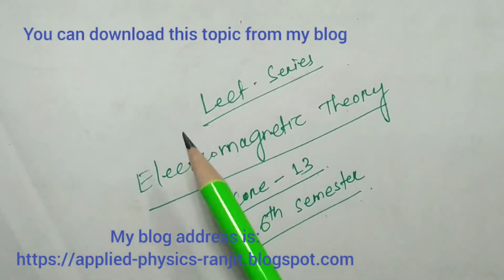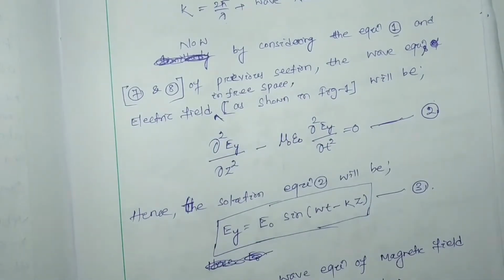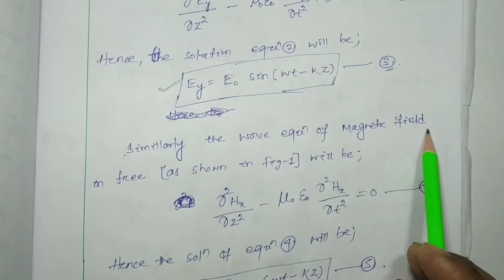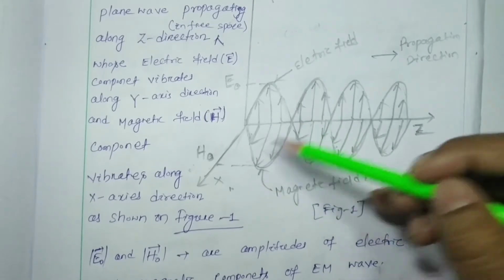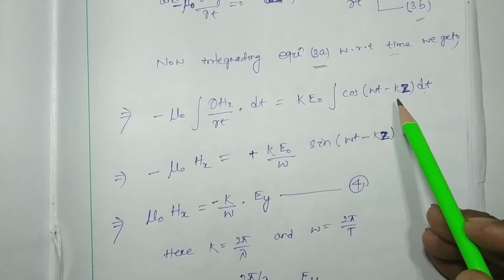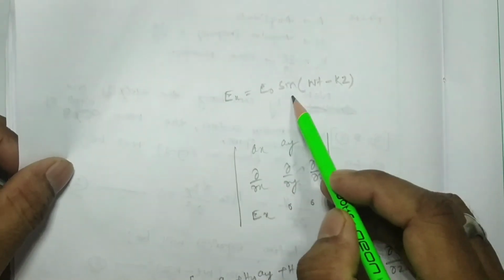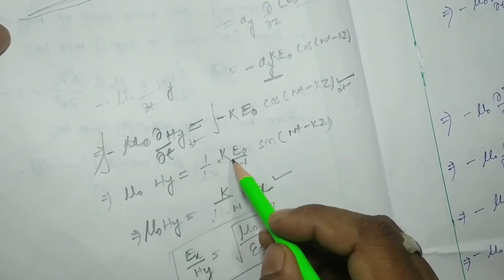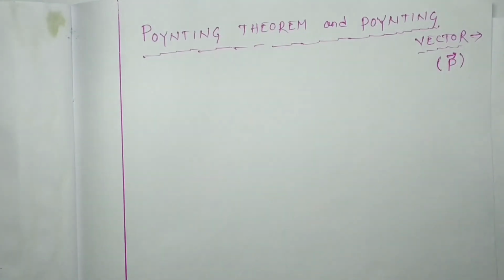Plane waves in Dielectric Media, Prove |E|H| = 337ohm and Prove Orthogonality of E and H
It is informed to all the viewers that, in the section:"Relationship between E and H in a uniform plane wave"
in the 1st paragraph mistakenly I have written electric and magnetic components are directed along X anY axis but it should be. along Y and X axis (according to Figure-1). So follow and correctly in your note.